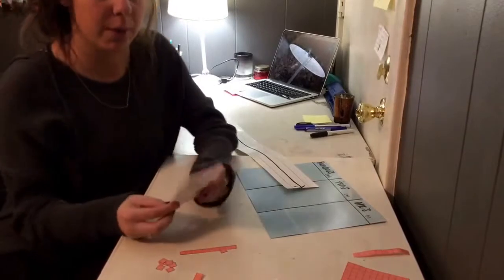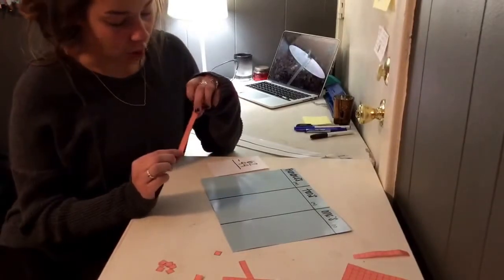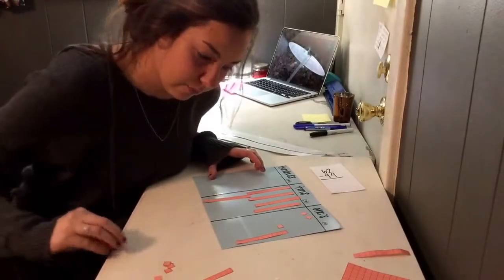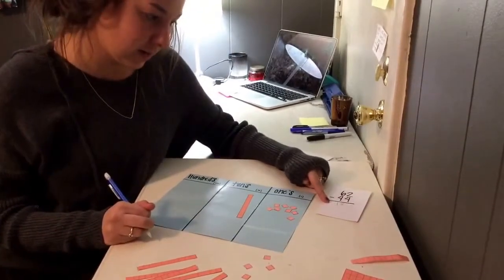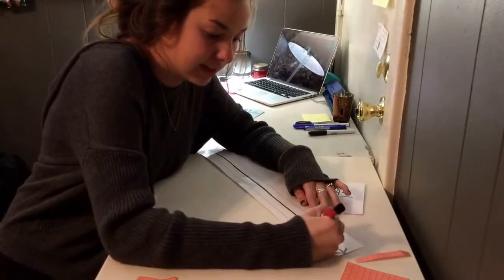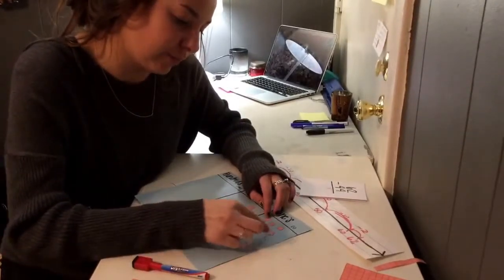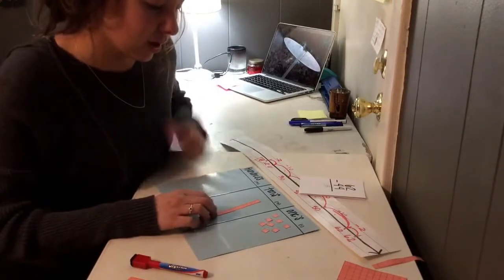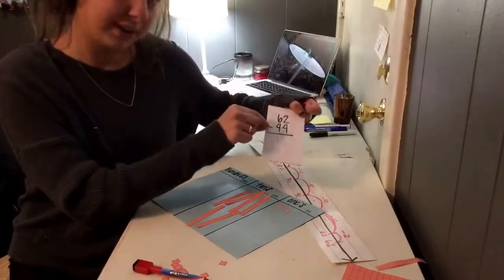My Edited Video